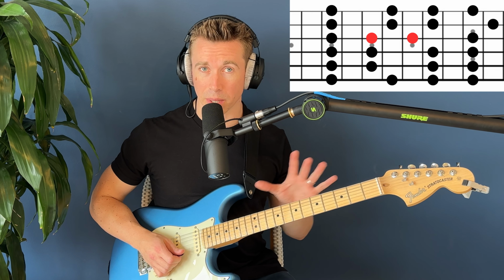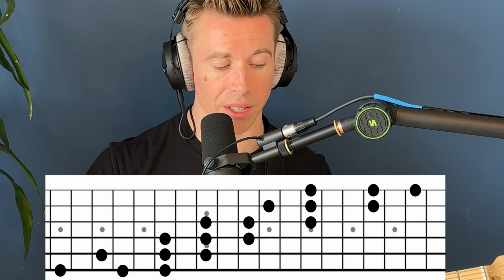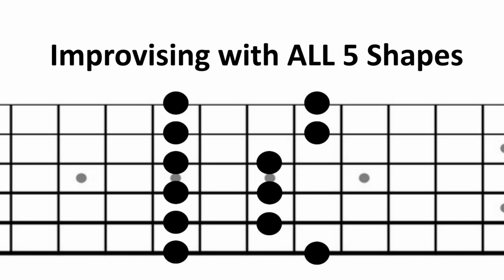Minor Pentatonic #3 – How to Connect Minor Pentatonic Shapes Across the Fretboard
The third lesson in the Minor Pentatonic Fretboard Visualization series!

This video breaks down how to link the 5 minor pentatonic shapes together across the fretboard, helping you unlock fluid movement and total fretboard freedom.

00:00 Intro
00:14 Transcriptions of Masters (how THEY move between the shapes)
02:39 Common Guitar Position Shifts
04:13 1, 2, & 3 Note Per String Groupings
04:36 Basic Practice Tips (to move between the shapes)
06:51 Improvising with all 5 Shapes (including TRADING!)
09:26 Summing Up, FREE Download, and additional resources